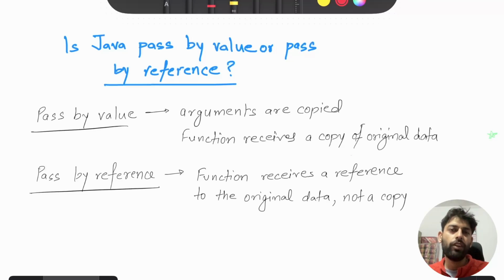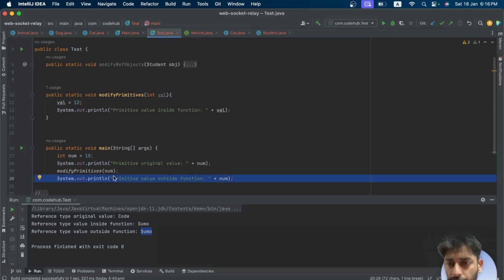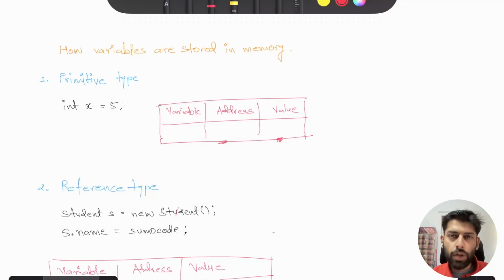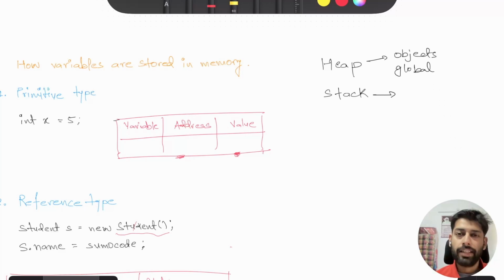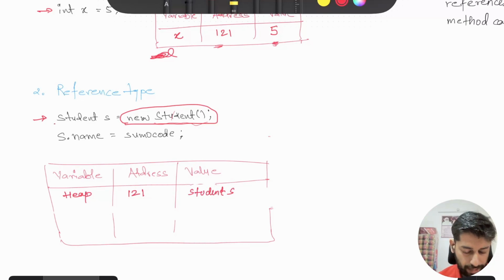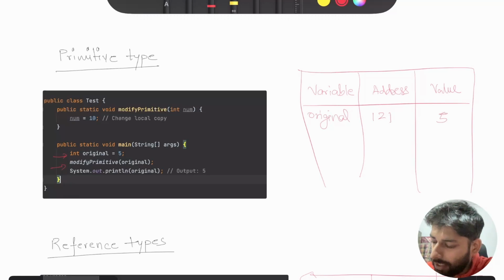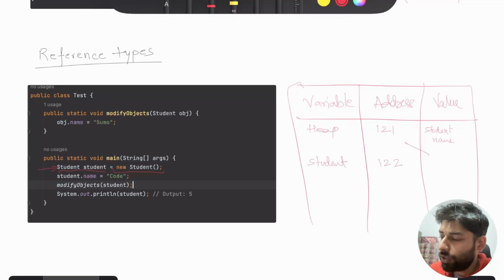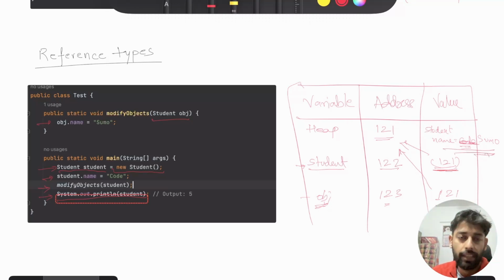Is Java pass by value or pass by reference? | Detailed with example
Is Java pass-by-value or pass-by-reference? This is one of the most frequently thought and asked questions when working with Java, and it can even puzzle experienced developers. The answer is clear: Java is always pass-by-value.

At first glance, this might seem surprising—you may have observed Java behaving like pass-by-reference in certain scenarios. However, a closer look reveals that under the hood, Java consistently operates as pass-by-value.

Curious to know why? Watch this video for a detailed explanation that clears up the confusion and dives into the mechanics of how Java handles method arguments.

Got questions or feedback? I'd love to hear from you!

0:00 Intro
0:12 What is pass by value and pass by reference?
1:00 Java is always pass by value
3:36 How variables are store in memory?
8:42 Why Java is pass by value?